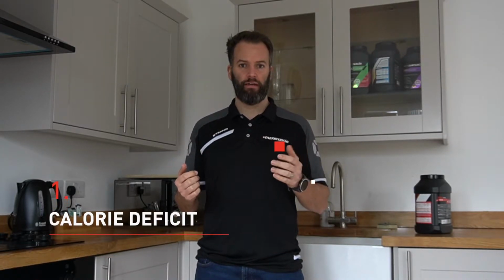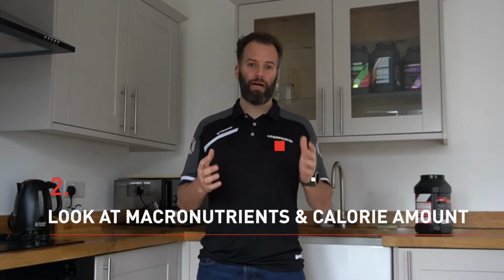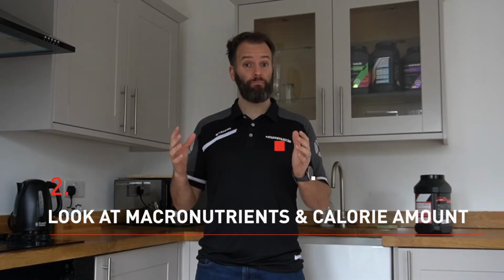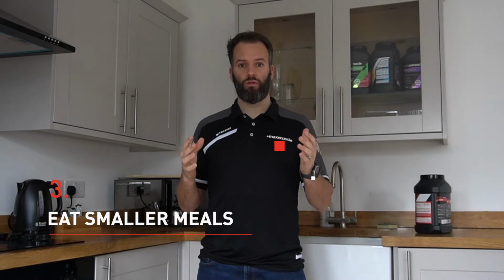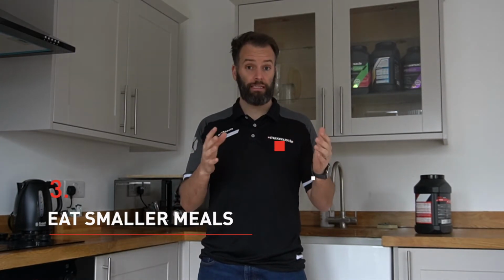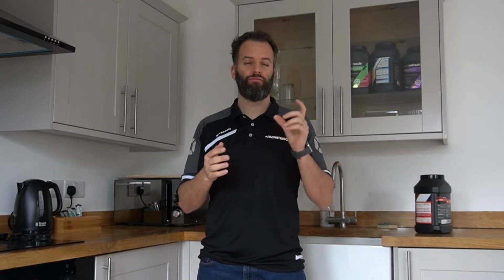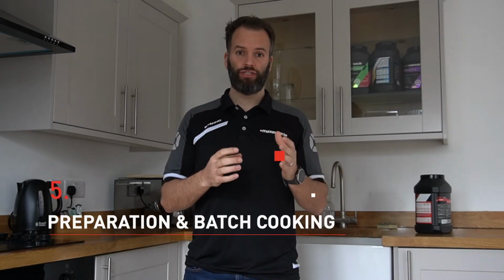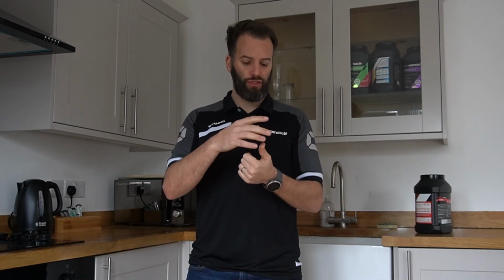5 Tips to Lose Weight | Maximuscle Nutrition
Maximuscle's Head Nutritionist Gareth shares his tips for losing weight safely and effectively.

JOIN TEAMMAXI​​​​​​